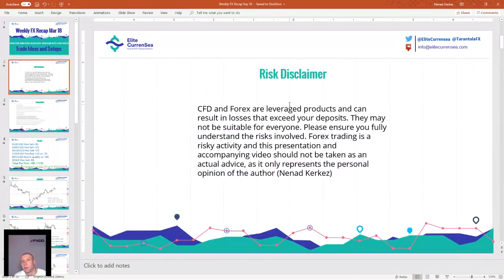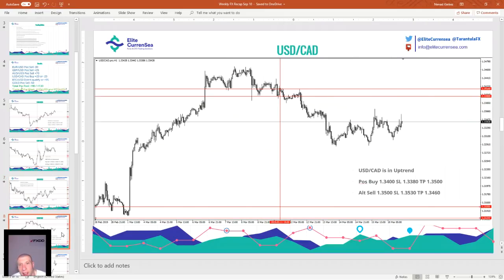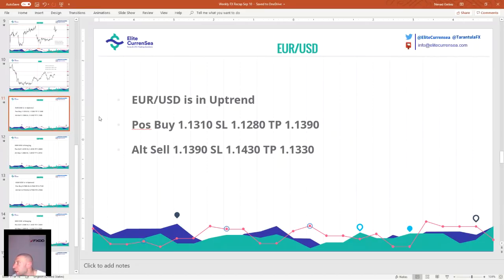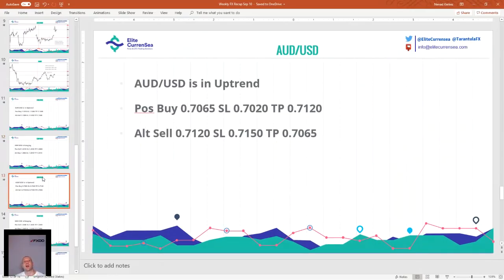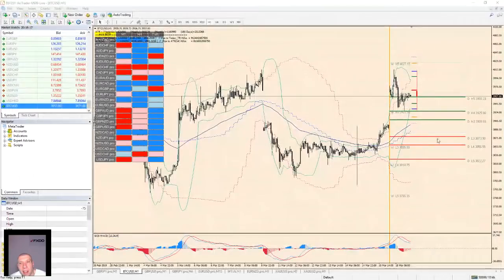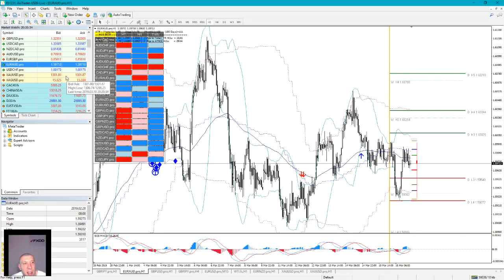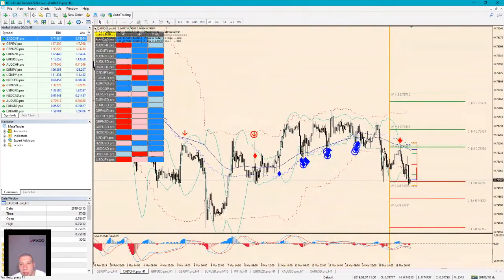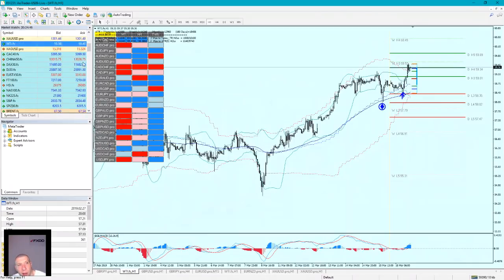Weekly trade setups with Nenad Kerkez 18 - 22 Mar '19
This Weekly FX Recap webinar shows new setups on major FX pairs + Crypto, last week results, and many more.

Support the ECS community: get more free analysis like this and also receive LIVE and CAMMACD module for free by joining XM broker via ECS